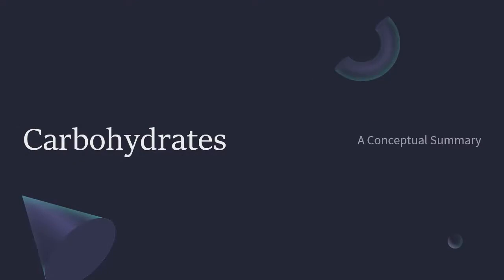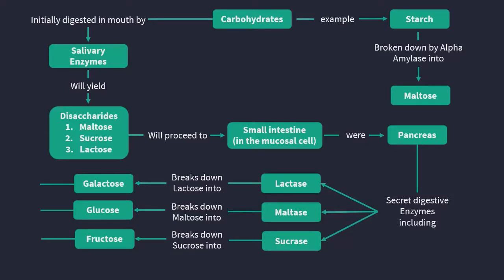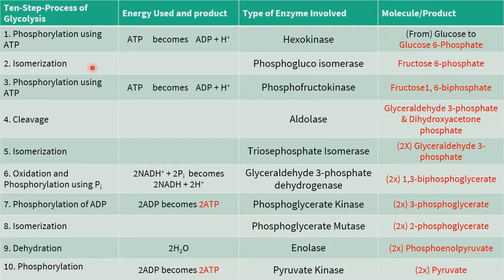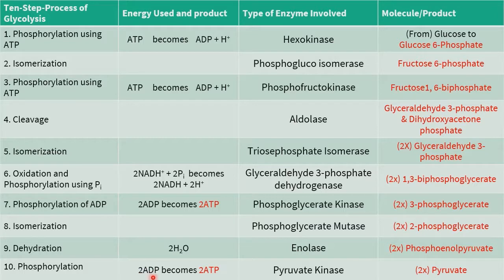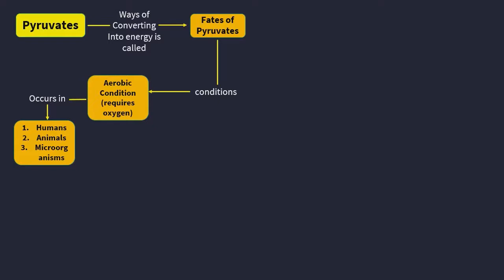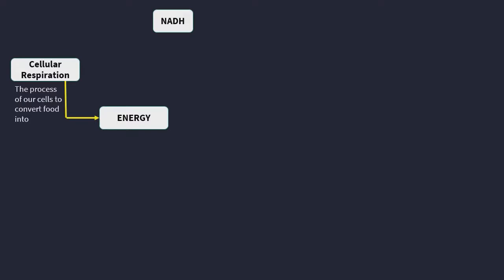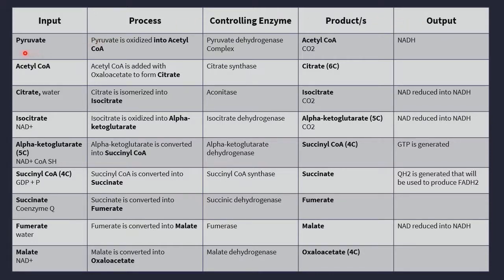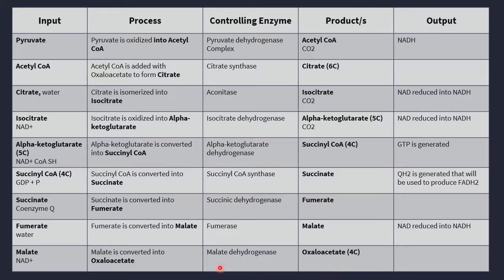Carbohydrates, Glycolysis, Krebs Cycle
Conceptual Summary on Carbohydrates, Glycolysis, Krebs Cycle